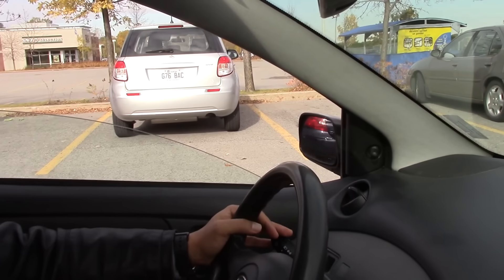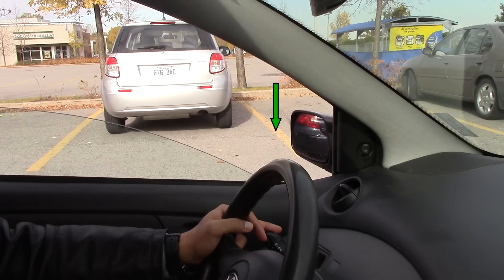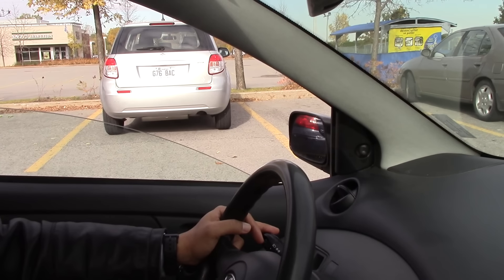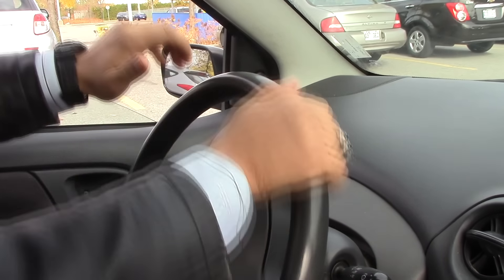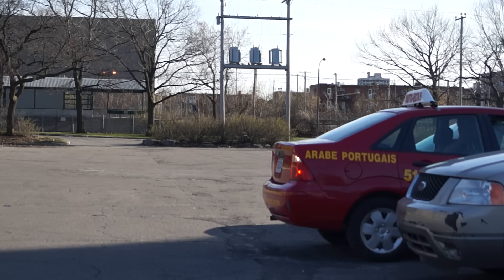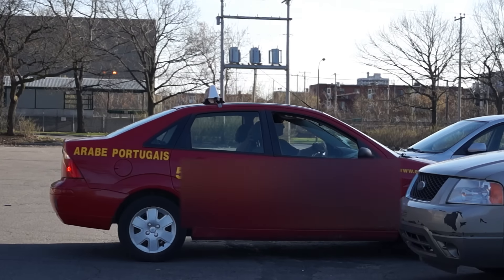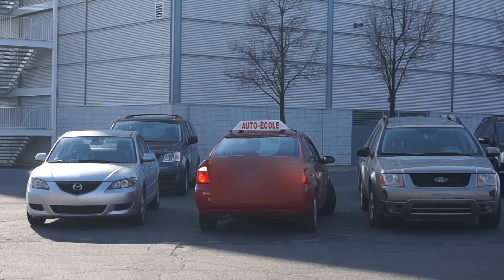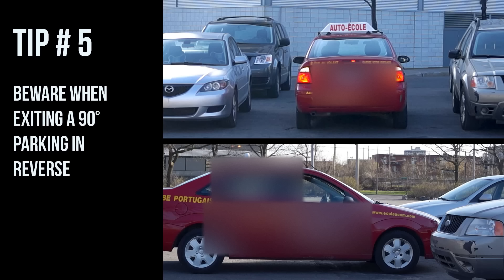Parking 90 degrees - Front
A video on wow to Park 90 degrees to the Front (To the Left). The distances, how to turn the steering wheel, the verifications, and so on.

Note: The size of cars and parking spaces vary from place to place, so you may have to adjust in some situations. With this type of parking, if there are vehicles on the sides and behind you, make sure to always do your verifications (by checking the mirrors and by turning your head) at every step in order to always keep a safe distance from the other vehicles, or any other potential obstacles.